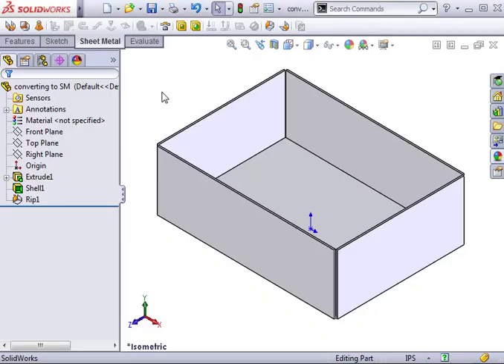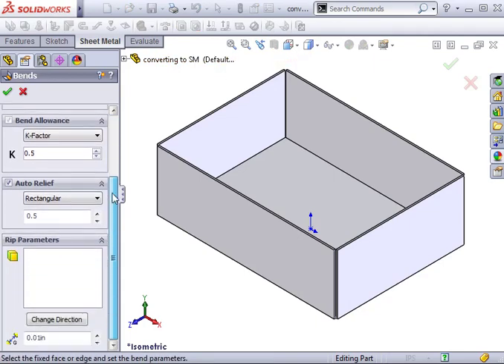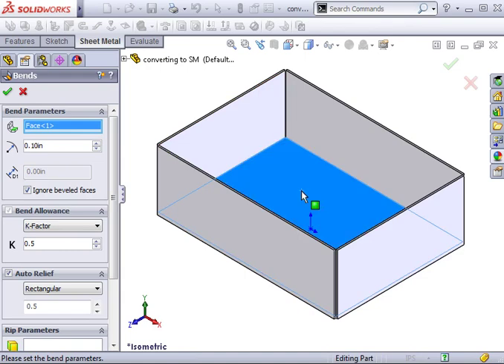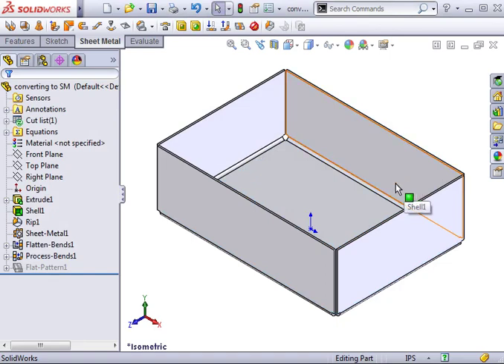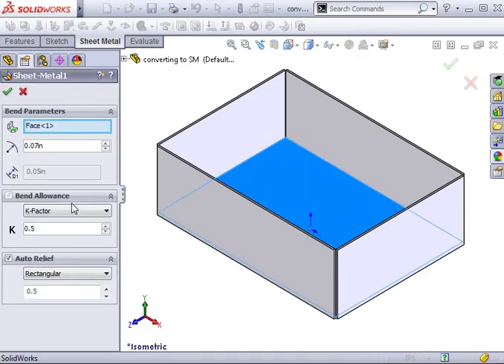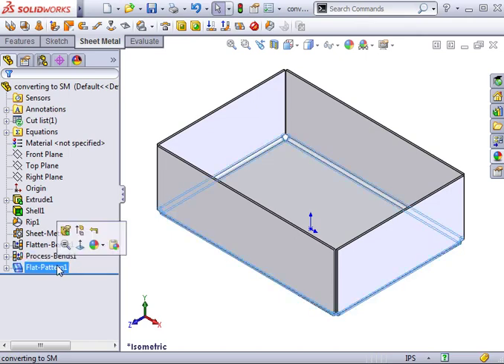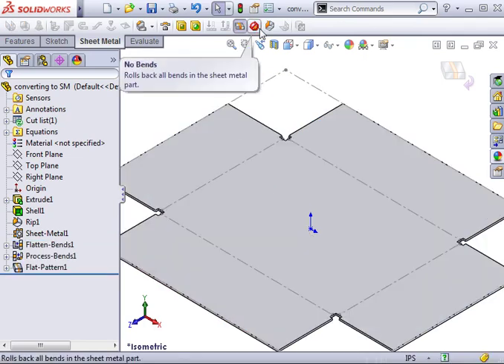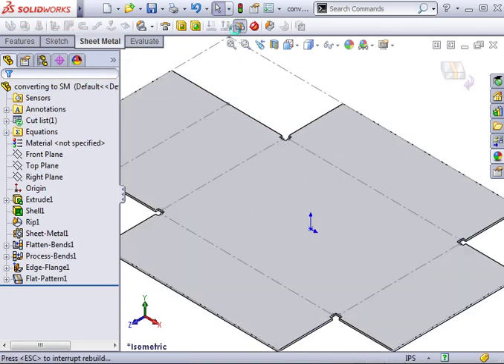SolidWorks Sheet Metal 03 Convert to Sheet Metal 03 Insert Bends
Sheet Metal Insert Bends Insert Bends